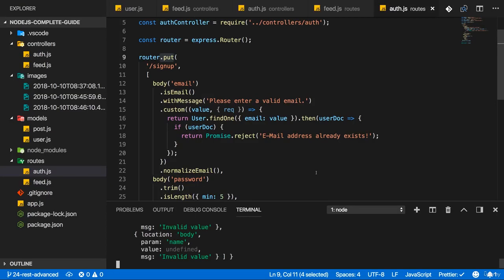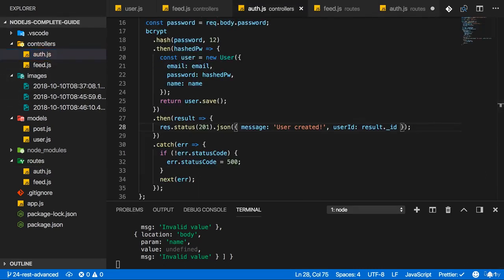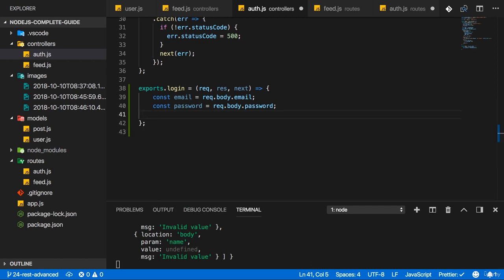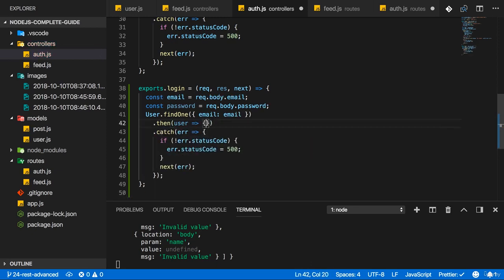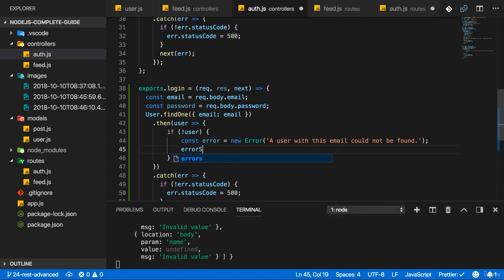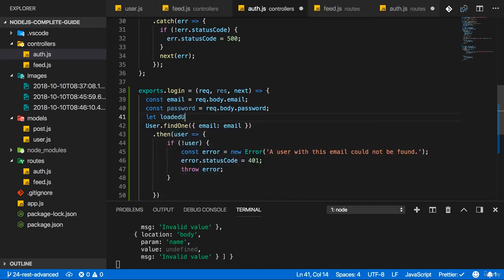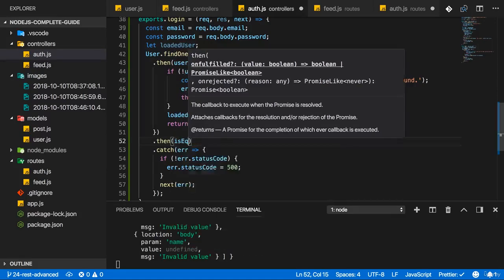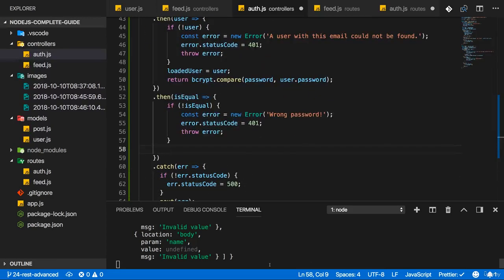User Login using Hashing Curd operation Rest Api's | NodeJS, MVC, GraphQL, Deno